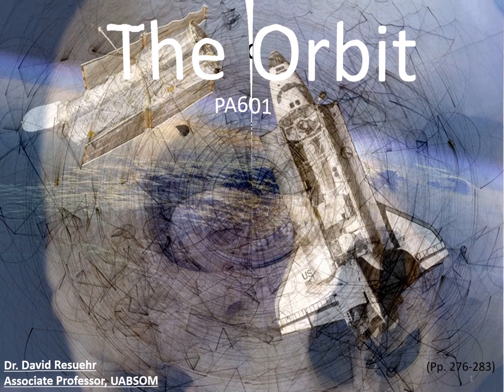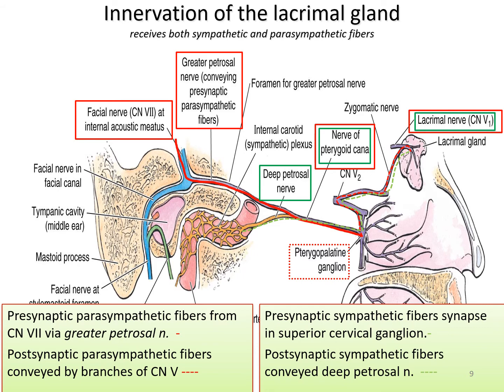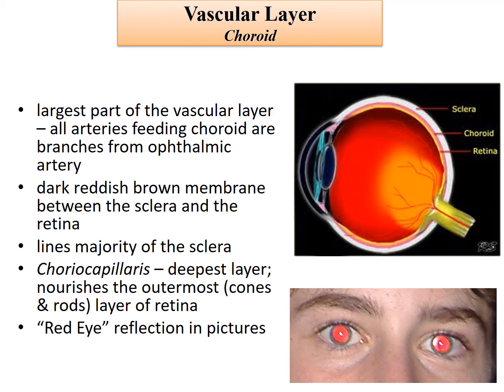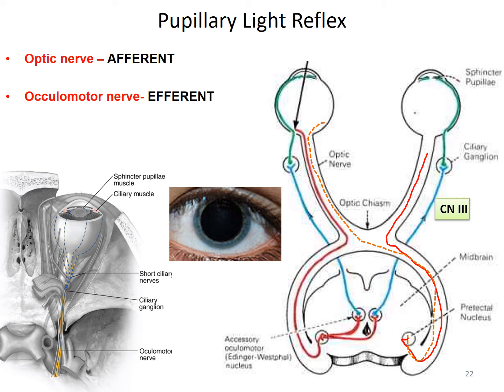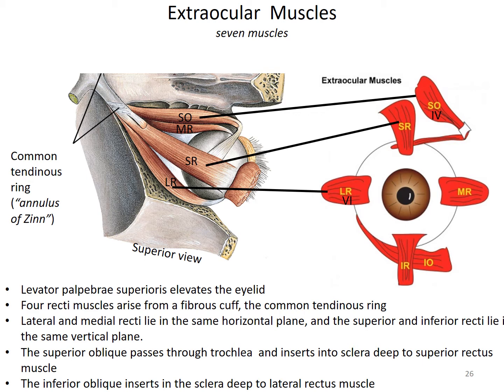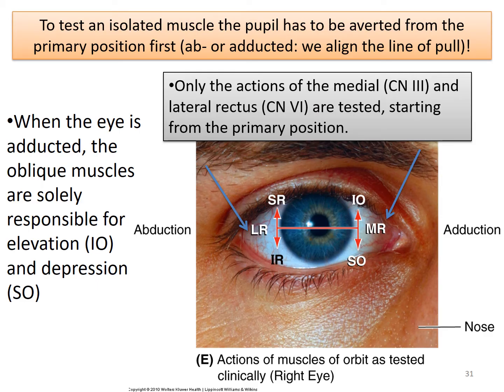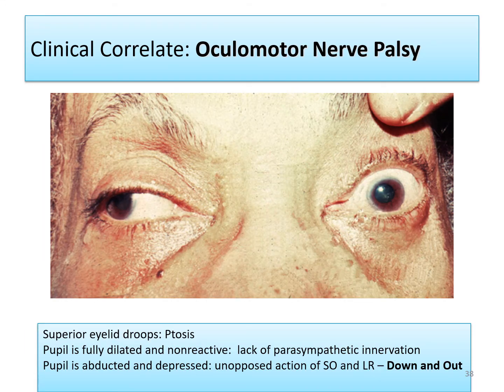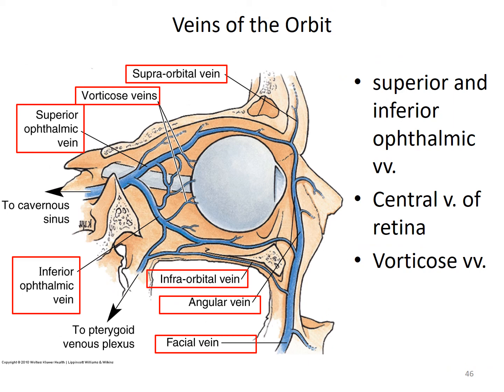9 The Orbit